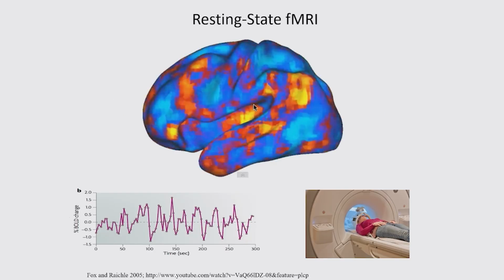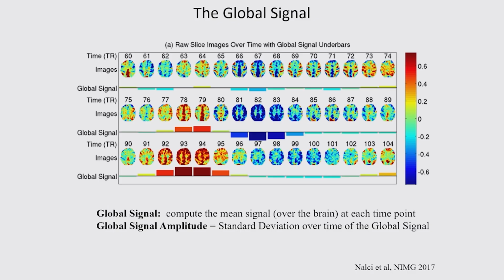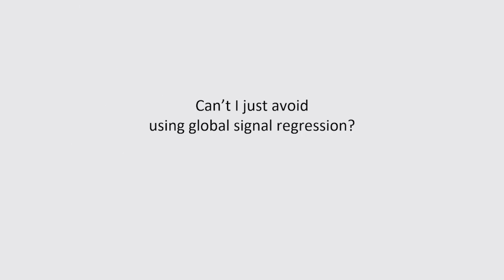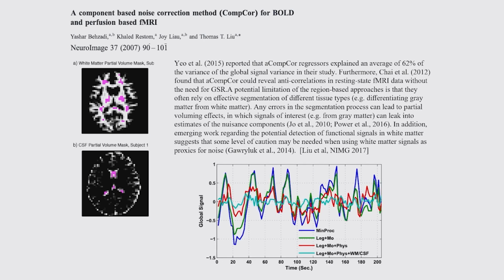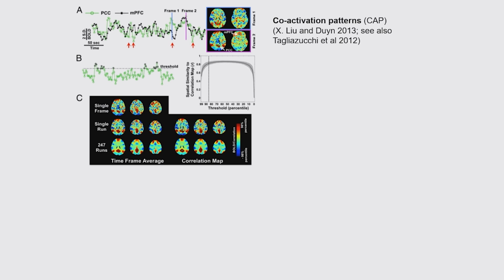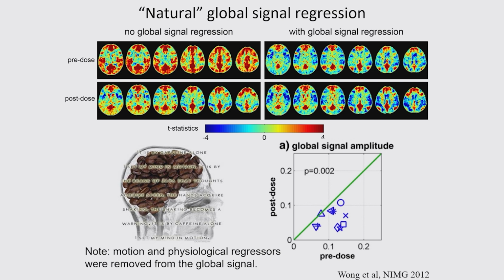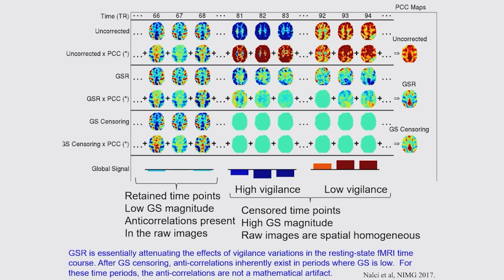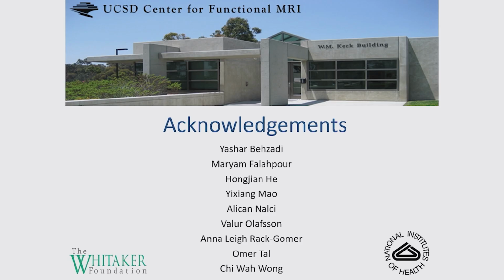OHBM 2024 | Symposium | Thomas Liu | The Global Signal and Its Role in Functional MRI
Session: To regress out or not? An update on the fMRI global signal debate
Part 1
Title:  The Global Signal and Its Role in Functional MRI.
Speaker: Thomas Liu
Abstract: The global signal is widely used as a regressor or normalization factor for removing the effects of global variations in the analysis of functional magnetic resonance imaging (fMRI) experiments. However, there continues to be considerable controversy regarding its use and interpretation. In this talk, I will review the basic properties of the global signal and describe the various ways that it has been used for the analysis of both task-related and resting-state fMRI data.  I will also discuss the sources of information that are embedded in the global signal and touch upon emerging views of its role in the analysis of fMRI studies.